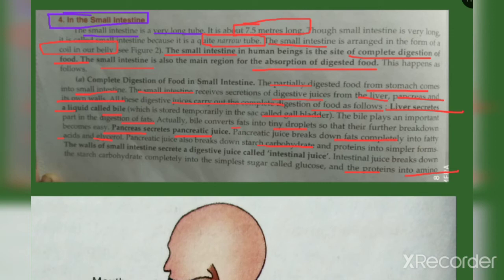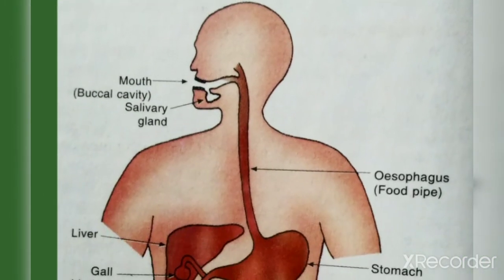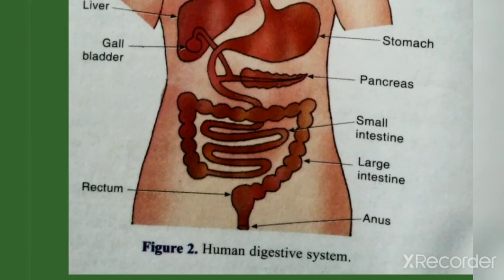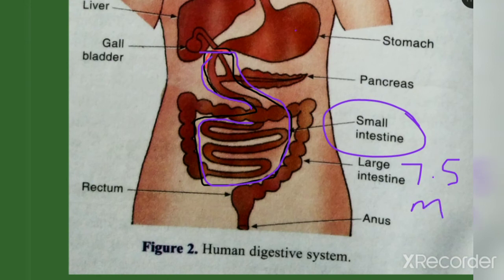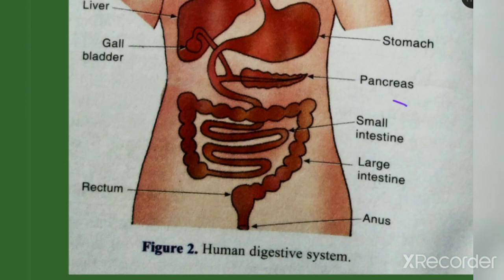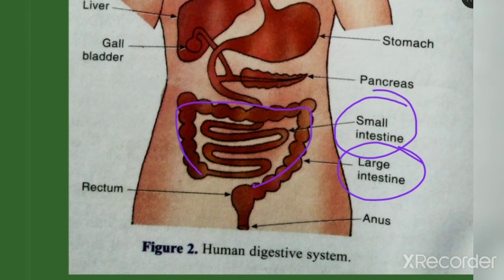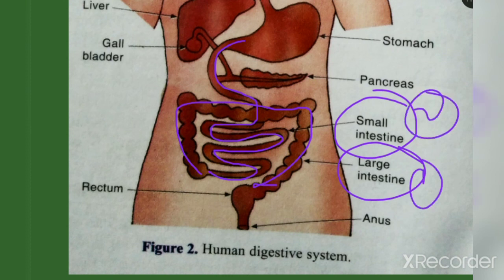class- 7th small intestine